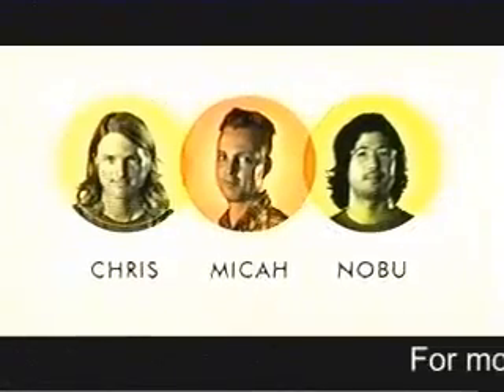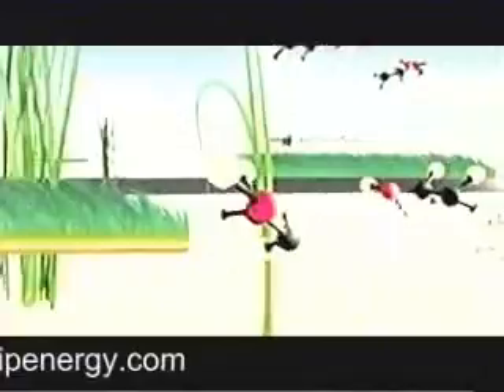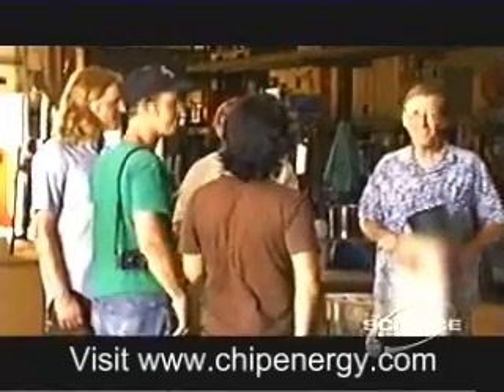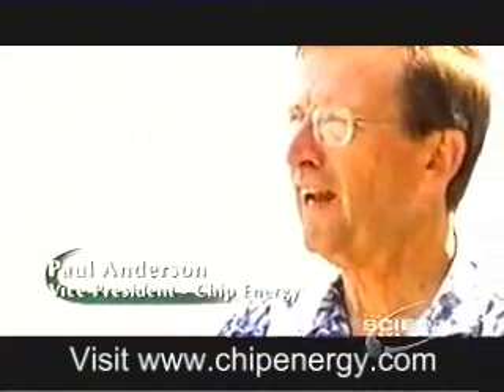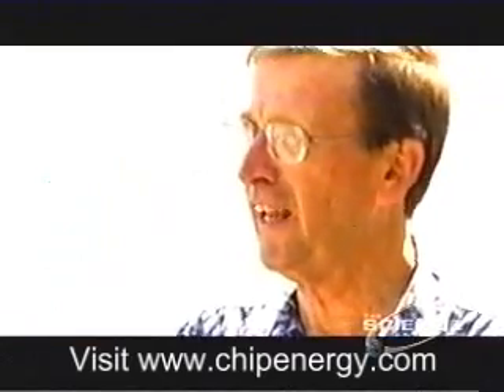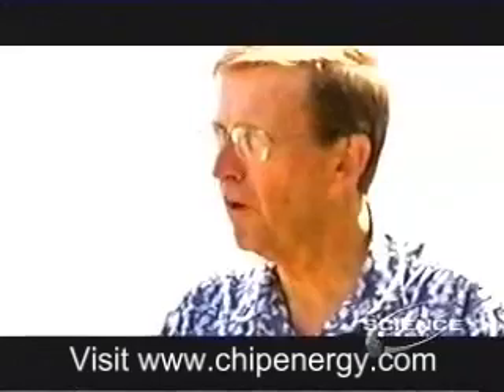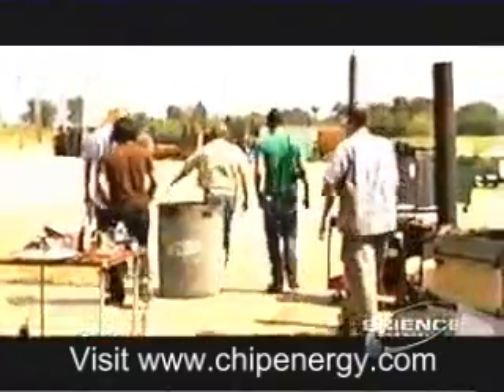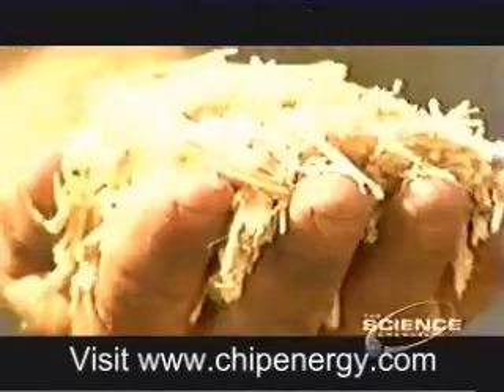Chip Energy on Invention Nation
The biomass gasifier technology is highlighted on this Dec 17, 2007 episode of Invention Nation on The Science Channel.

Unfortunately they only had time to show how micro-gasification operates and how to make a small cookstove model.

for full details on how to purchase a Biomass Grill from Chip Energy.